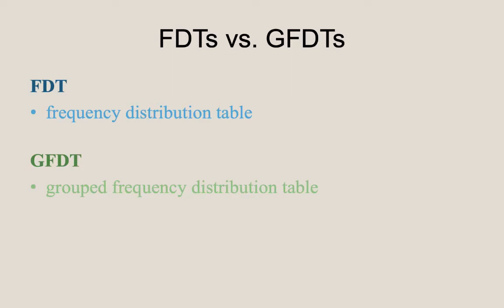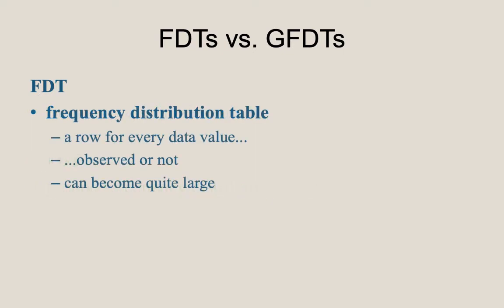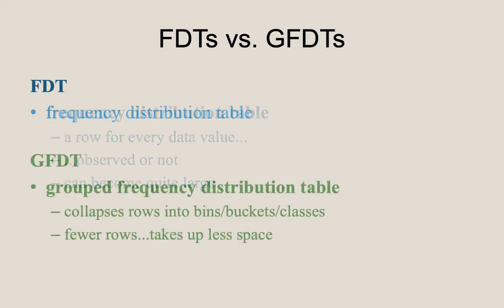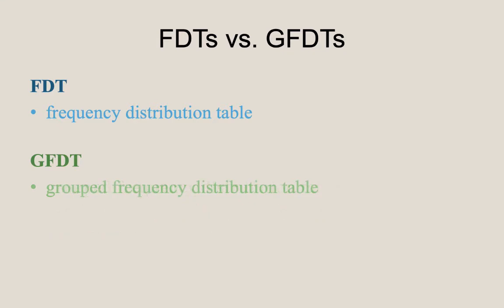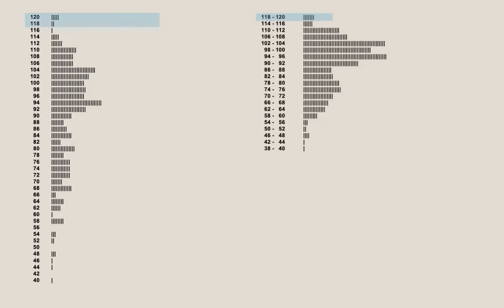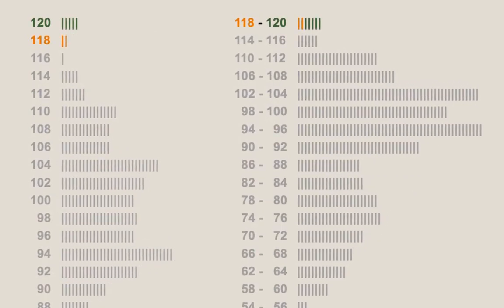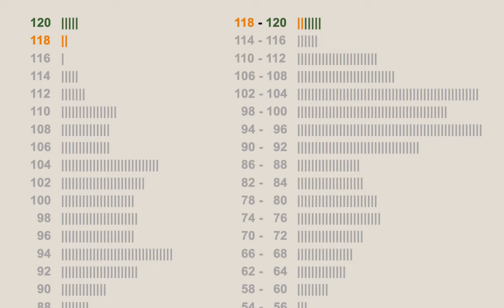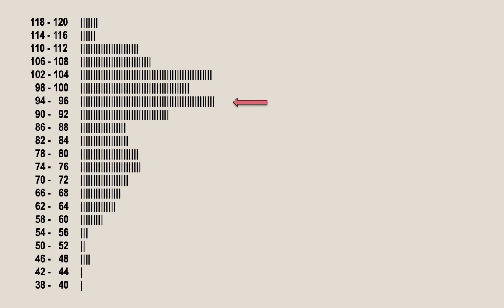Exploring Grouped Frequency Distribution Tables: The difference between FDTs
This brief video is part 1 of 7 in a series about summarizing and visualizing quantitative data using GFDTs and histograms.  In this video, we demonstrate the key difference between FDTs and GFDTs.  The means by which the data is grouped and the frequencies aggregated is visually demonstrated.  The manner in which the shape of the distribution can be explored using FDTs and GFDTs is discussed.  In addition, we also explore an alternative definition of the mode which uses GFDTs.